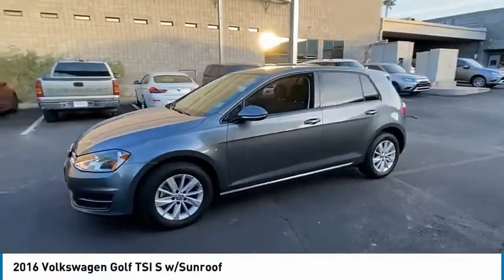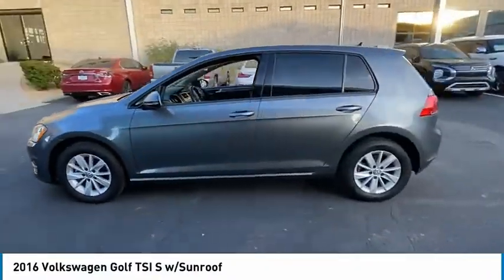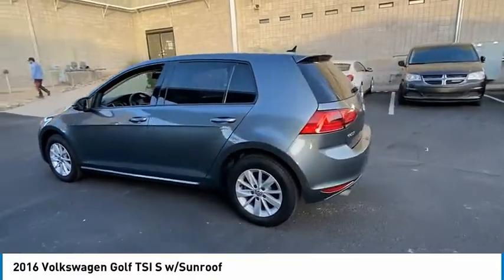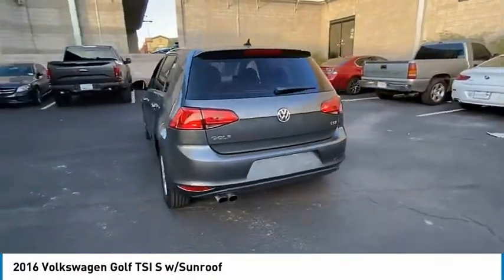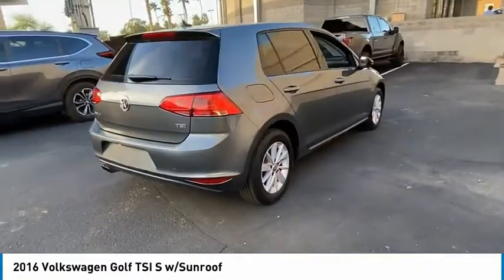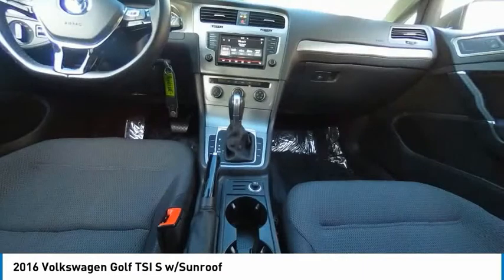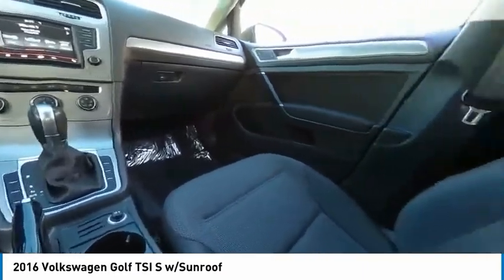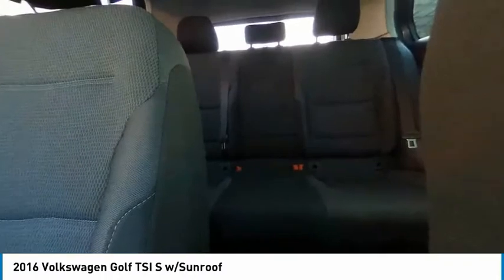2016 Volkswagen Golf P1928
2016 Volkswagen Golf TSI S w/Sunroof

Recent Arrival!Bell Road Mitsubishi proudly offers this 2016 Gray Volkswagen Golf TSI S 4-Door FWD .